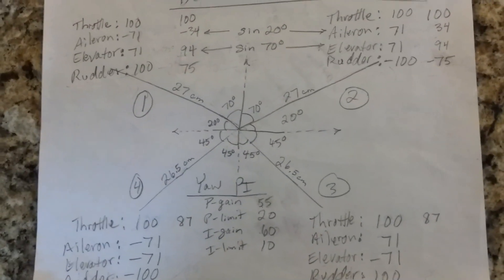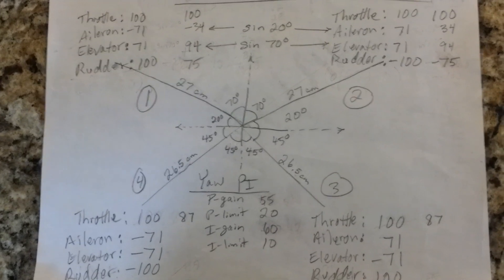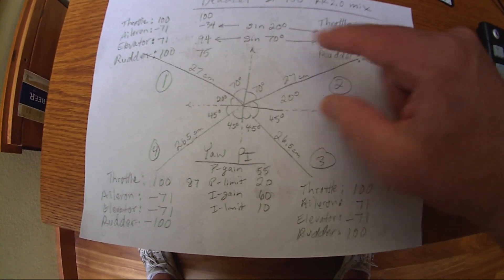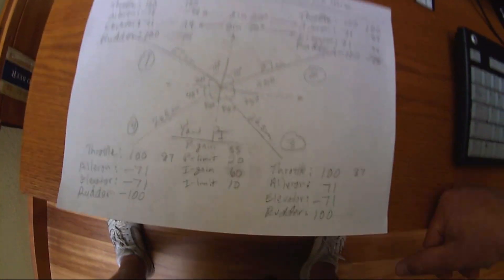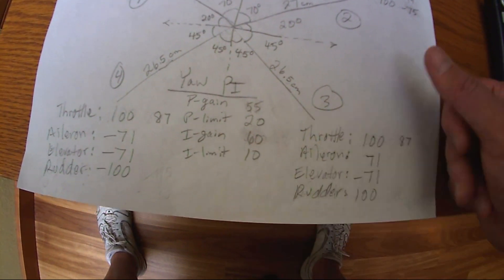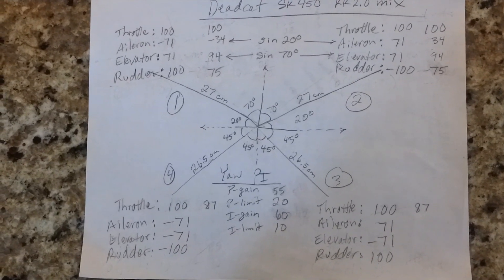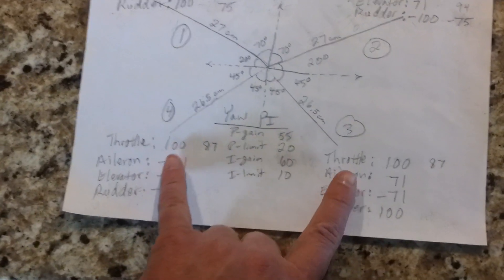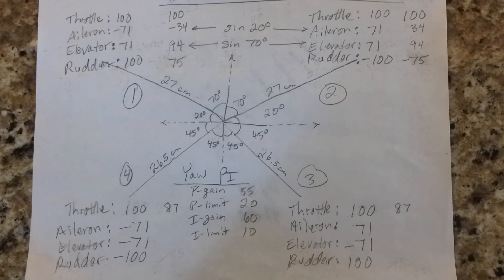KK2.0 mixer editor for the SK450 Deadcat Quadcopter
How to adjust your KK2.0 "mixer editor" parameters so that a SK450 Deadcat conversion flies well. This video shows which "mixer editor" parameters need adjustment from the standard X configuration. These settings work for 1.2, 1.4 and 1.5 firmware. I'm running with 1.5 firmware.

The P gain is for high speed and the I gain is for lower speed. Make sure that you do the radio trimming as outlined in the earlier videos I sent and do the gyro/sensor calibration on a level surface.  You can use the same pitch/roll PI gains as a standard X configuration. There is a minor adjustment to the Yaw I-gain. These PI settings are for standard ESCs (non-SimonK). If you have SimonK, you can increase your P gain significantly for less drift and more stability without oscillation.

I use the link roll/pitch "on" setting so the PI gains are the same for those two axis:
Roll/pitch PI:
Pgain = 50
Plimiit = 100
Igain = 25 (or 50% of Pgain)
Ilimit = 20

Yaw PI:
Pgain = 55
Plimit = 20
Igain = 50 (or 100% of yaw Pgain)
Ilimit = 10